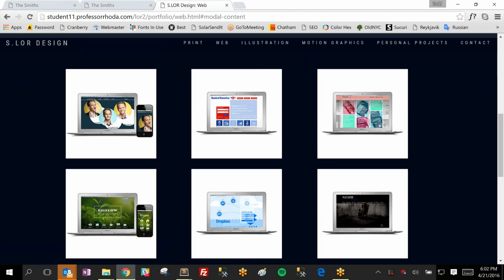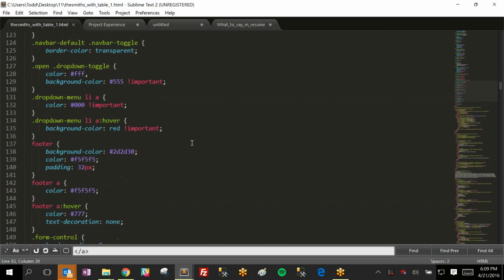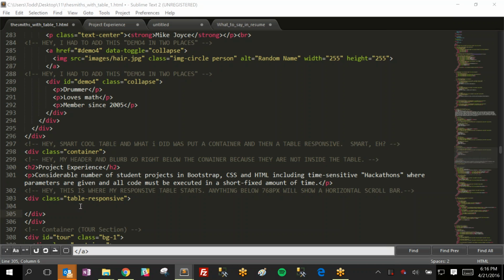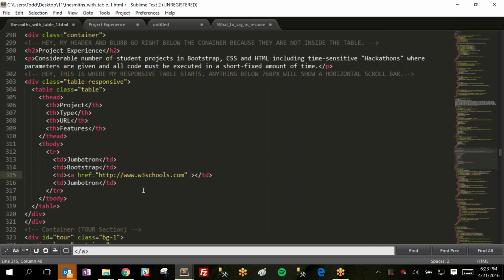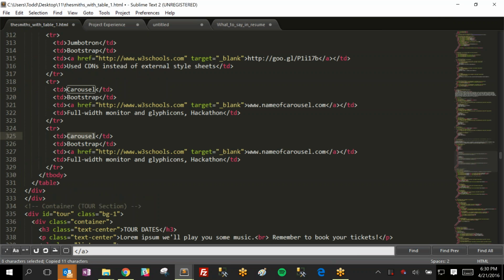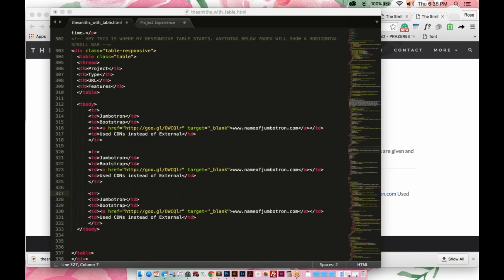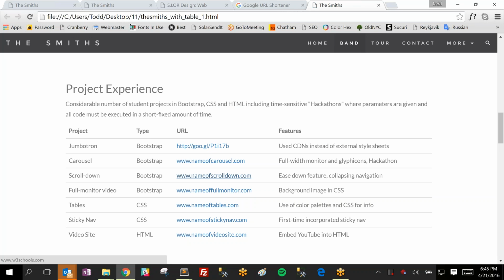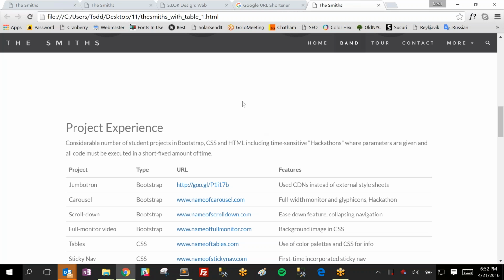2016 04 21 18 00 LAST ON SCREEN LECTURE OF THE SEMESTER!